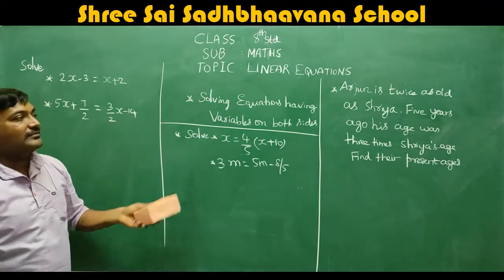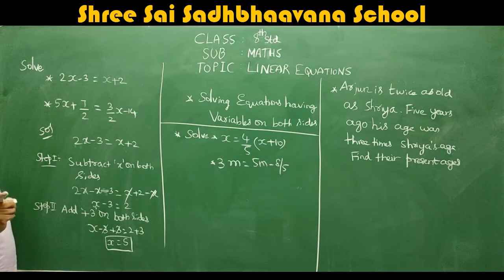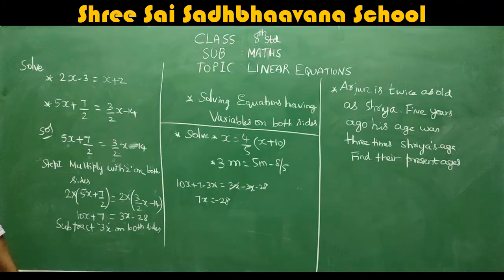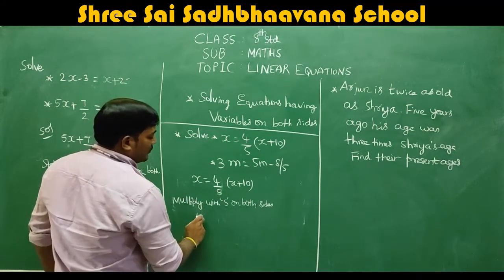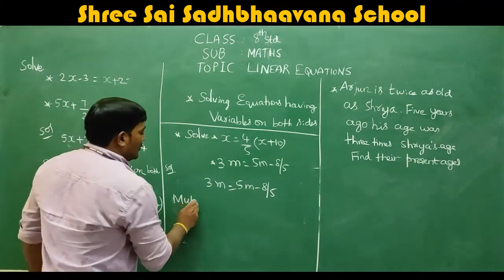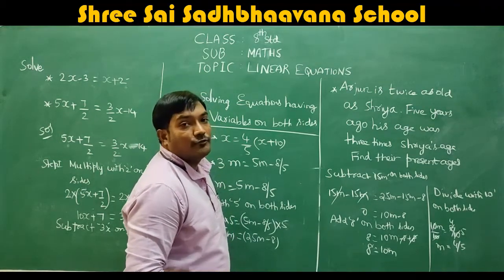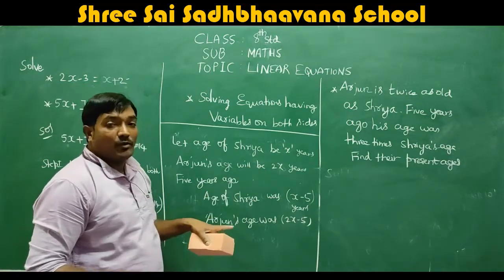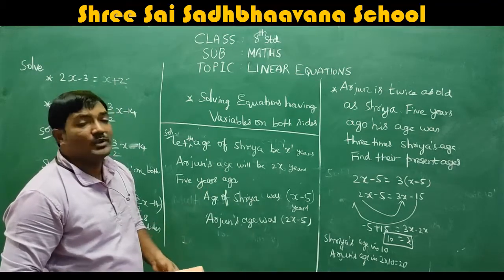8 TH MATH LINEAR EQUATIONS WORD PROBLEMS